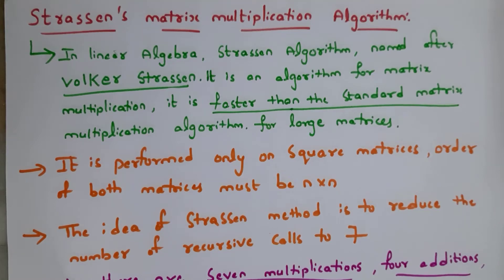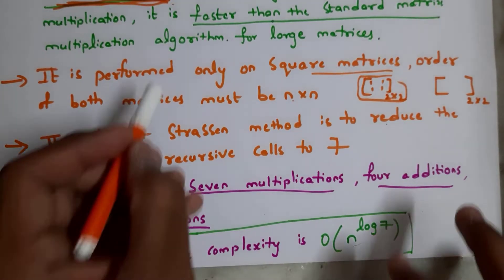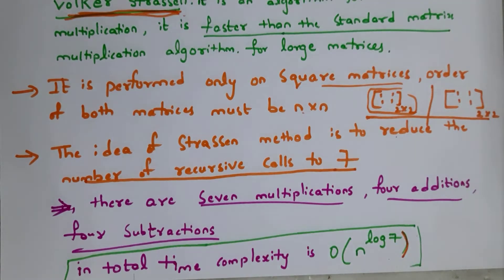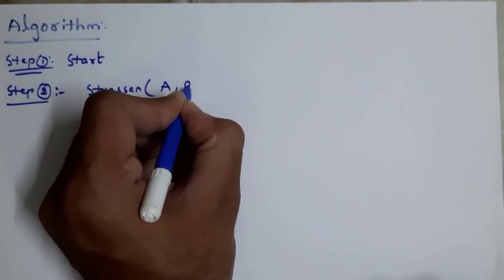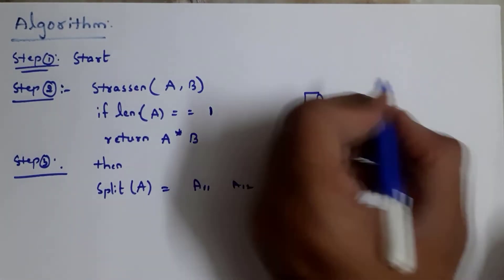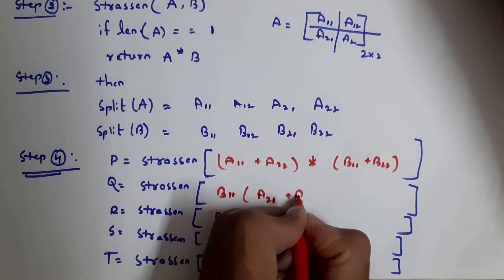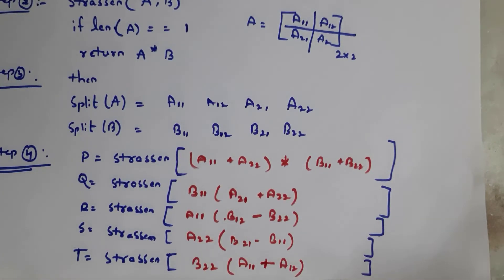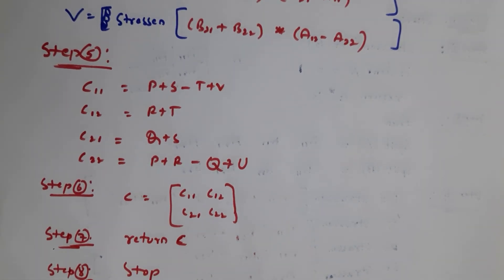strassens matrix multiplication algorithm || design and analysis of algorithms || DAA || ns lectures